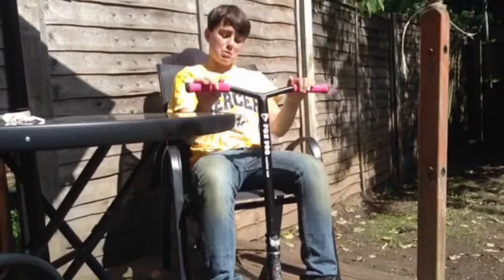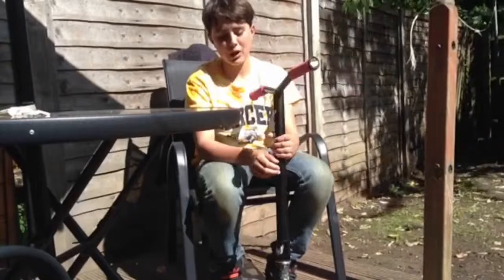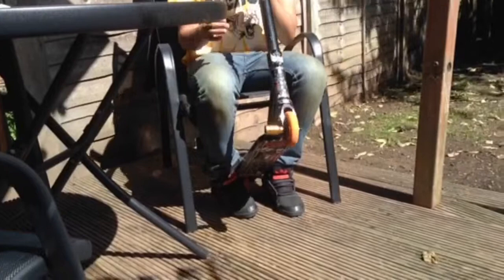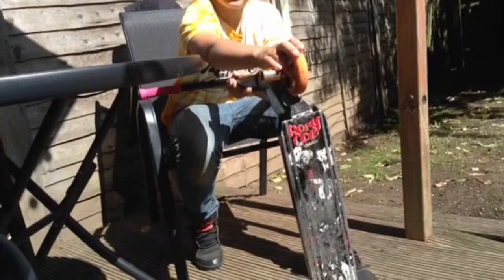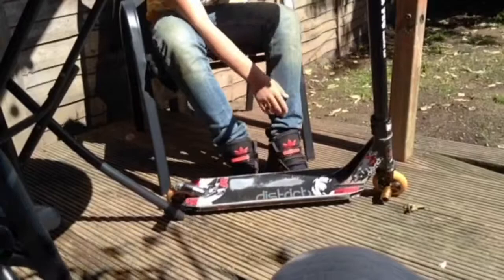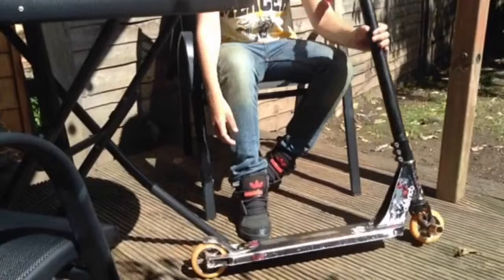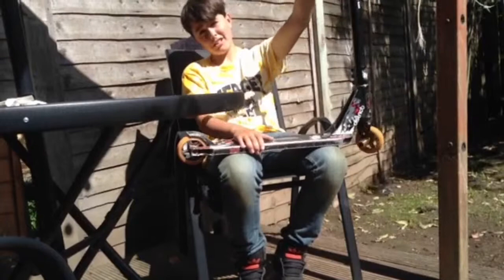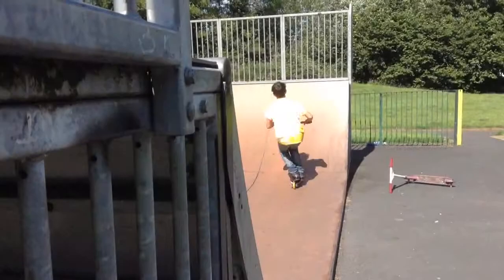T-Jay Newland | 2015 Scooter Check | Clips✔️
T-jay has recently Joined Scoot productions™, He decided to Do a scooter check and Clips for his First Video

Camera🎥: Sam Frimps